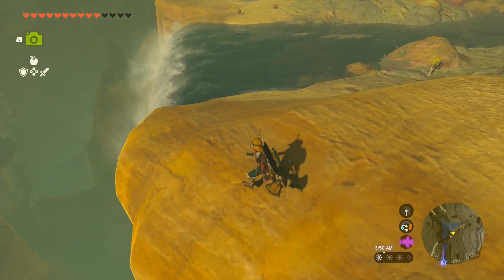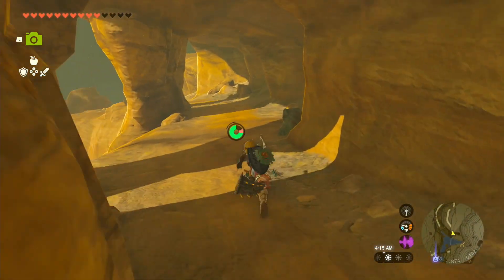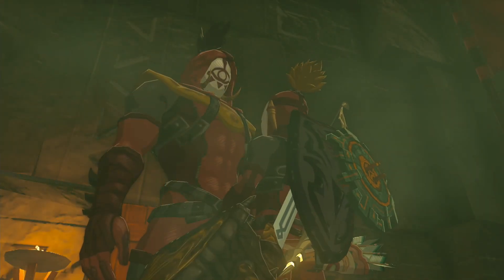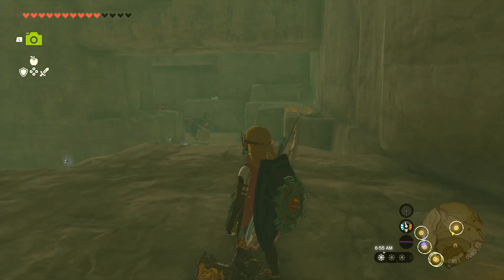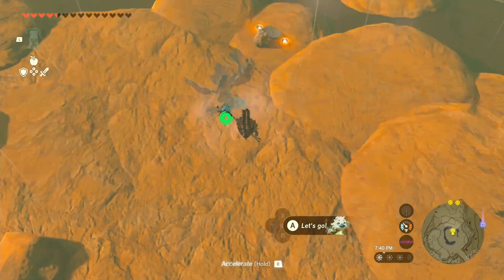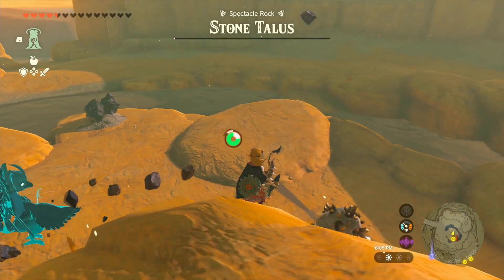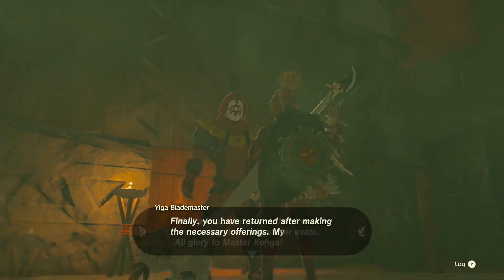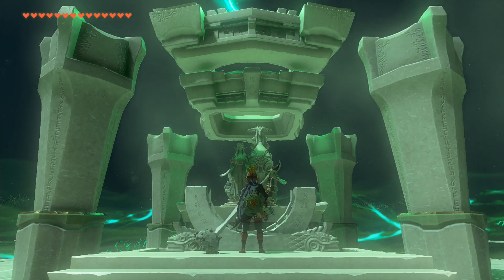Tears of the Kingdom #65 "Suariwak Shrine"